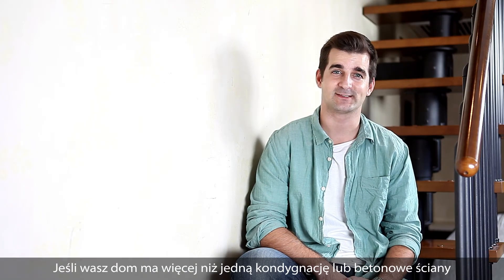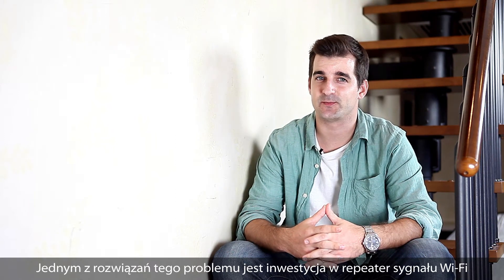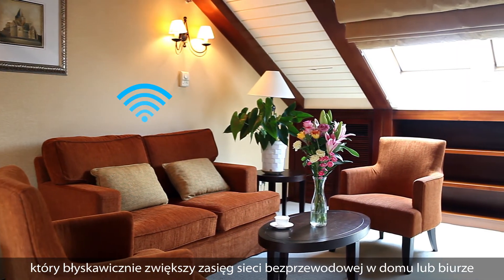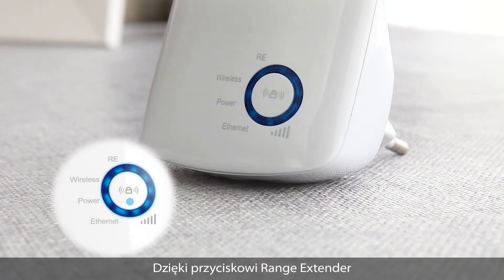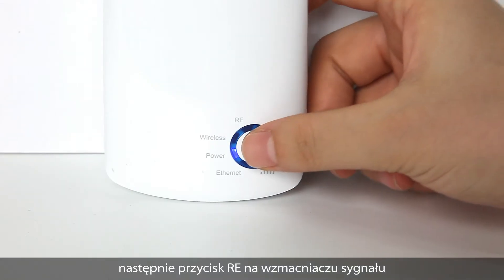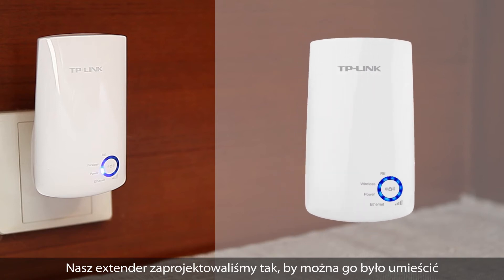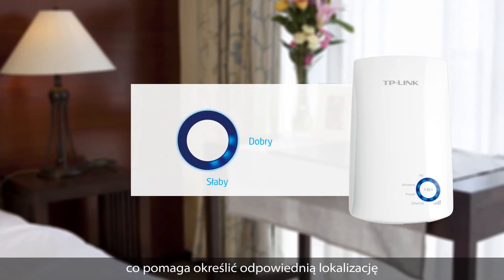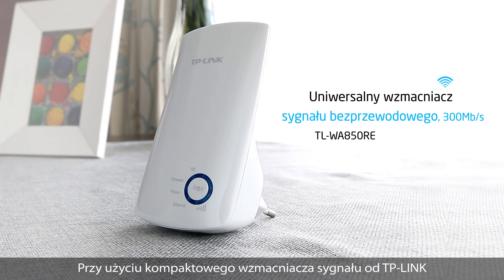Uniwersalny wzmacniacz sieci bezprzewodowej 300Mb/s, TP-Link TL-WA850RE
TL-WA850RE to kompaktowy wzmacniacz sygnału bezprzewodowego. Pozwala on w niezwykle łatwy sposób rozszerzyć zasięg istniejącej sieci bezprzewodowej i wyeliminować tzw. "martwe strefy"